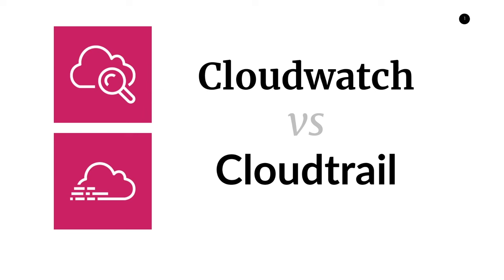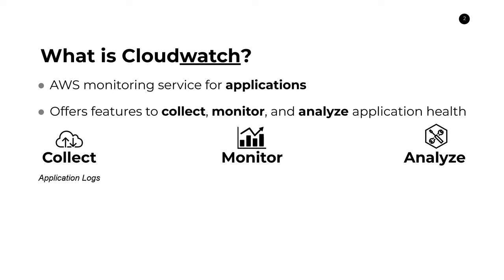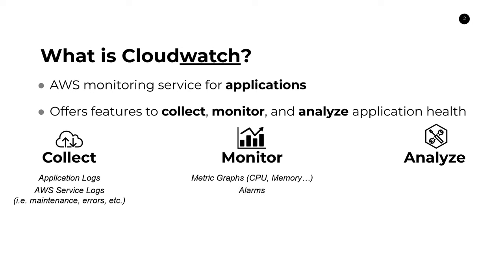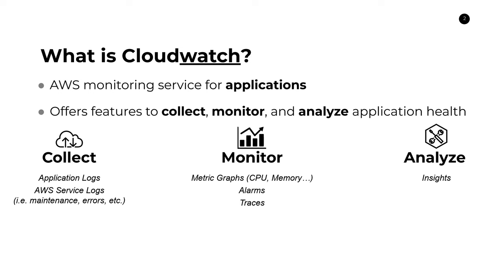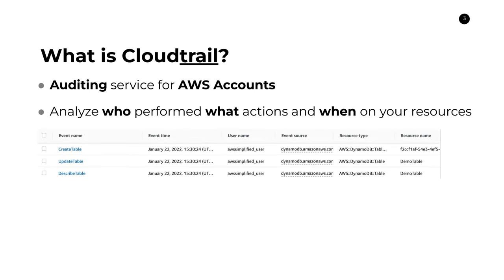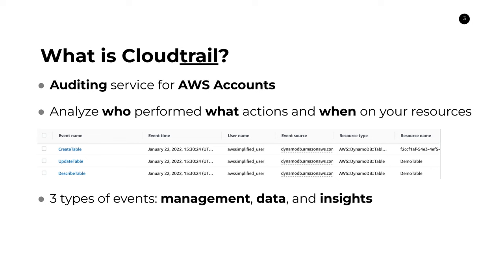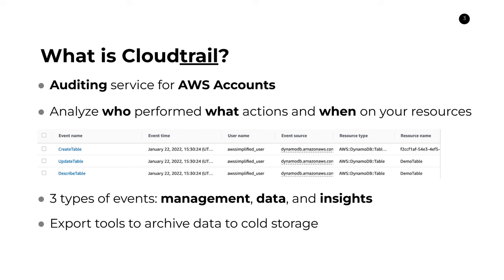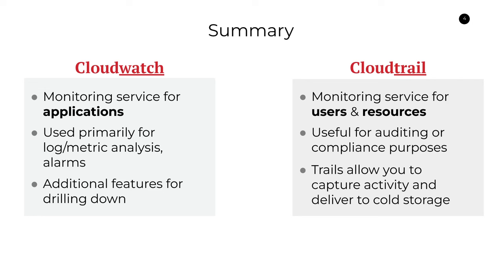AWS Cloudwatch vs Cloudtrail - Whats the Difference?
Amazon Cloudwatch and and Cloudtrail are two monitoring services in the AWS ecosystem that have very different purposes. In this video, learn about Cloudwatch and Cloudtrail and the differences between these two services.

Working Effectively with Legacy Code